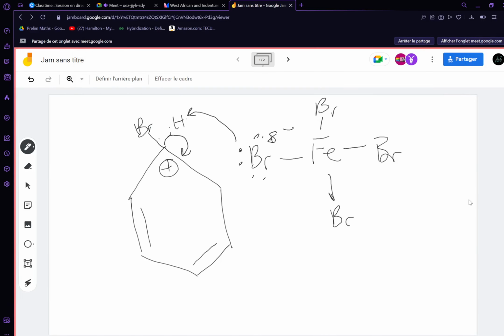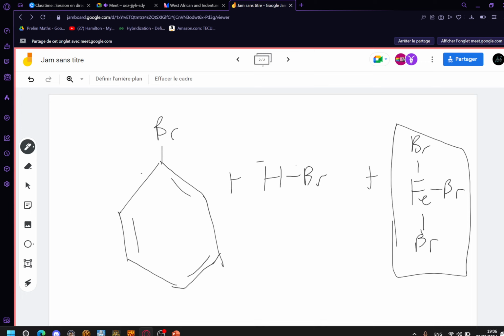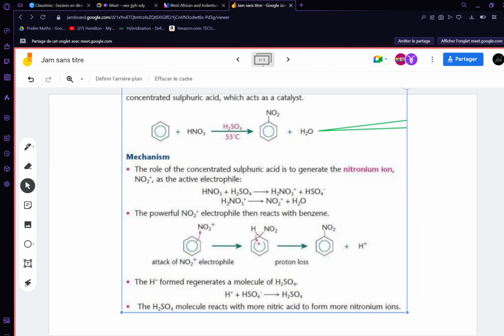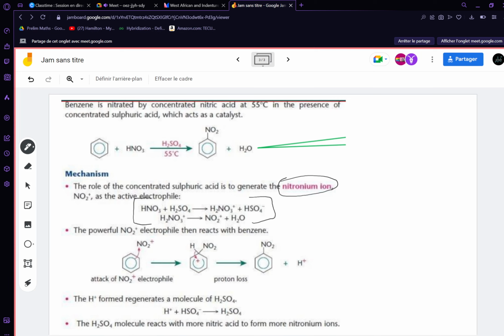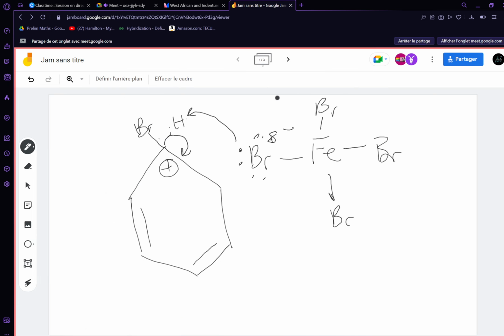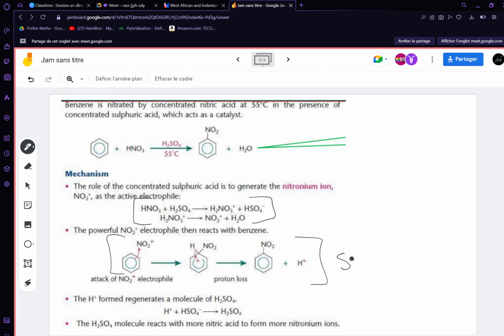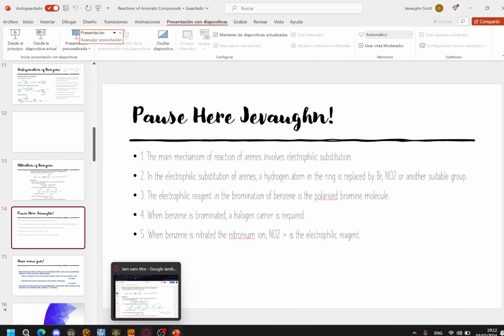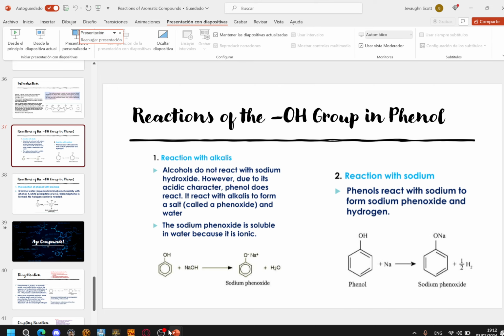Reactions of Aromatic Compounds Part 4 Unit 2 Chemistry